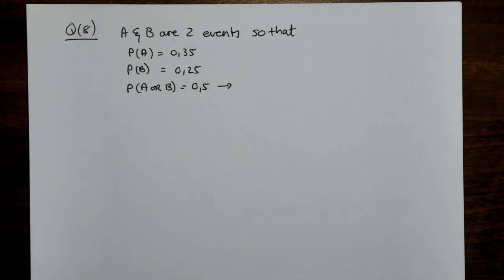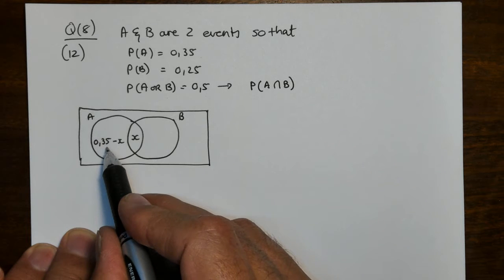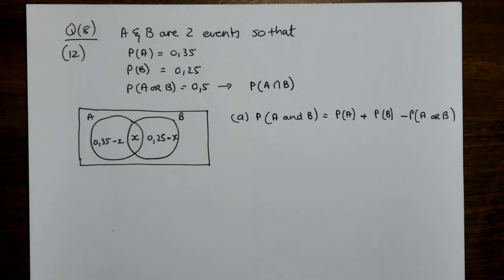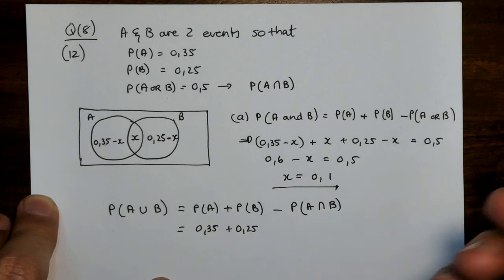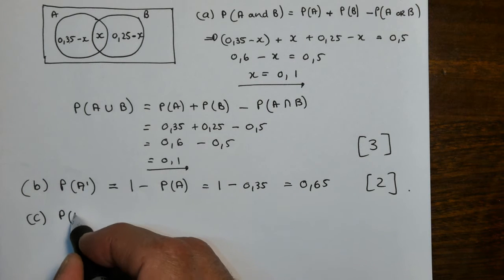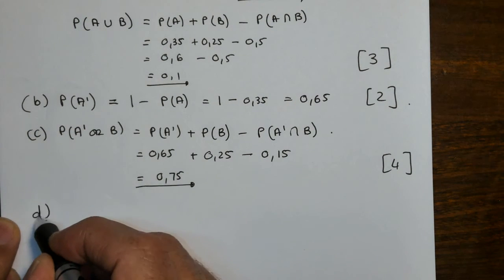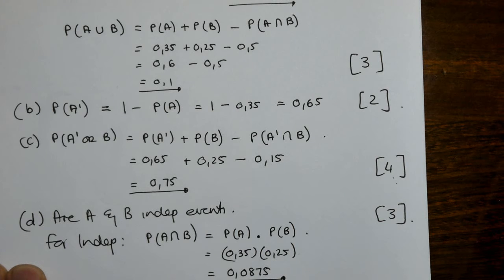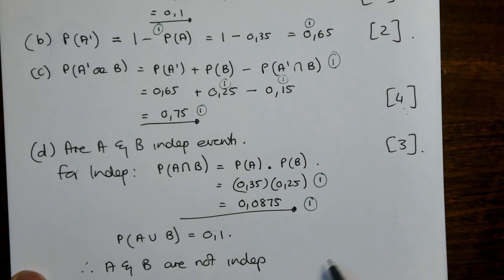G11 Nov 2018 Exam P1 Q8